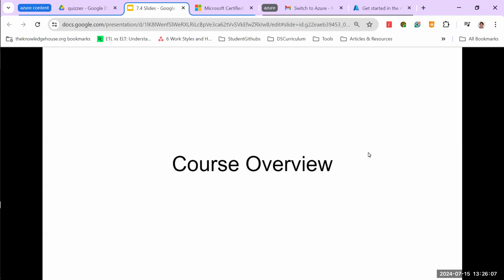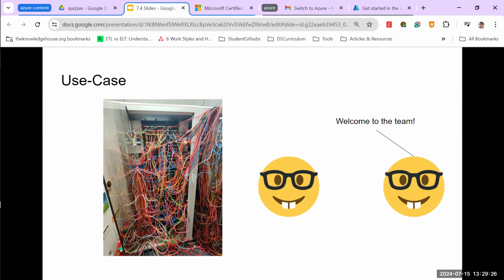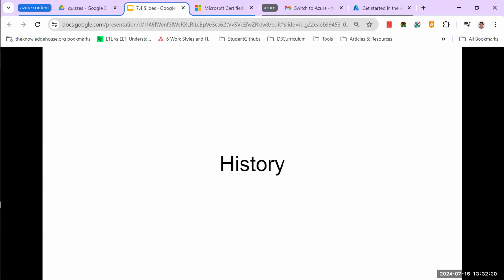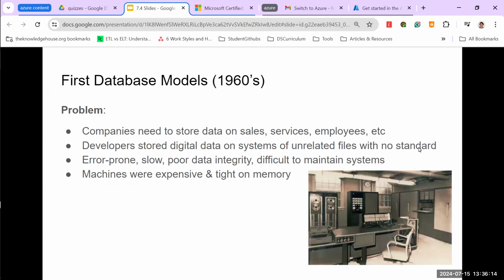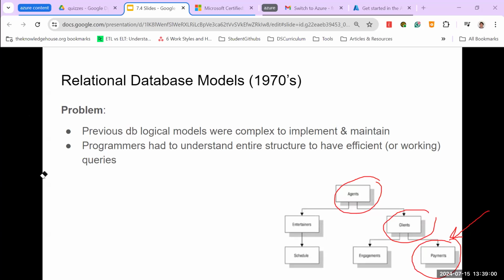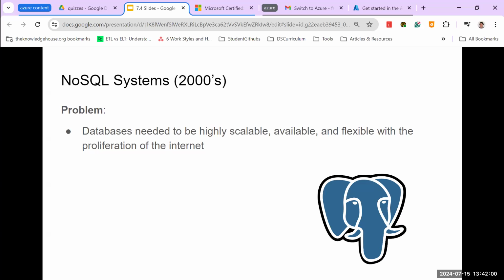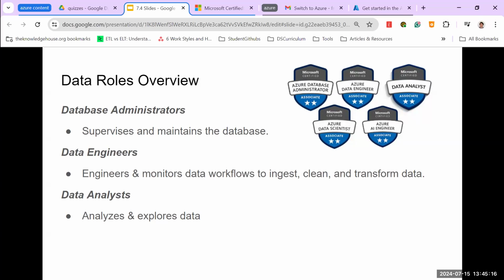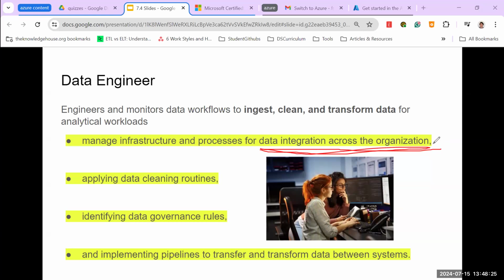DP-900 Azure Cert Prep - Week 1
Intro to the course, exam, and a little overview of db management history.

Alan Turing*